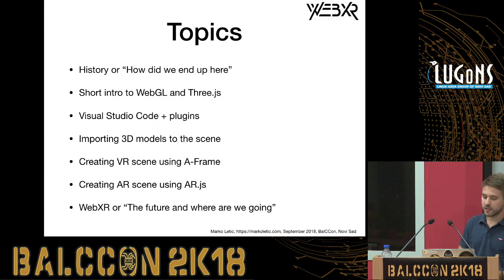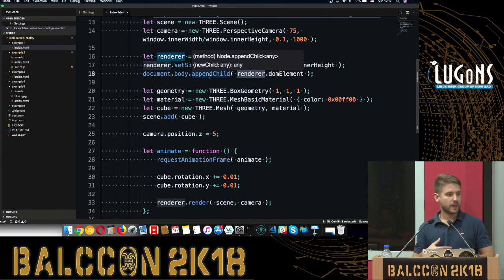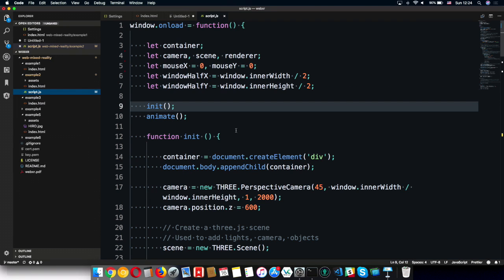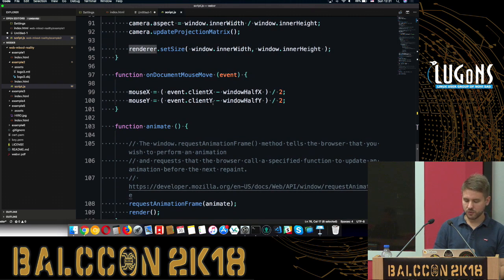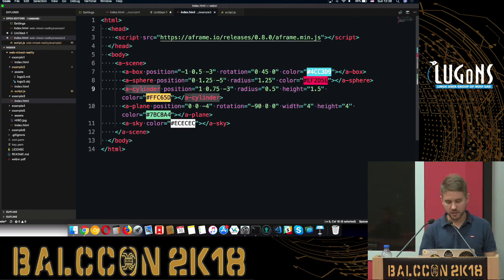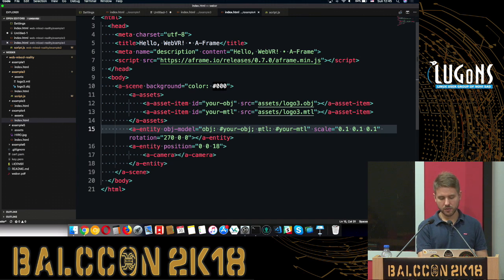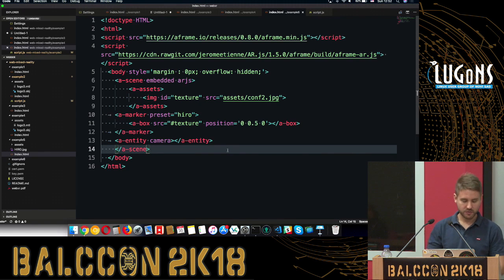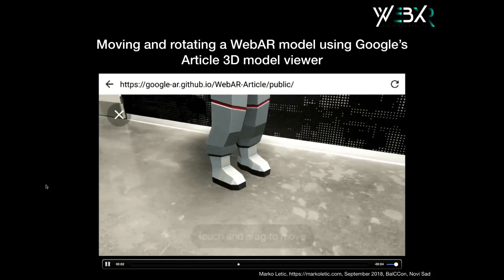BalCCon2k18 - Marko Letic - Bringing Mixer Reality to the Web